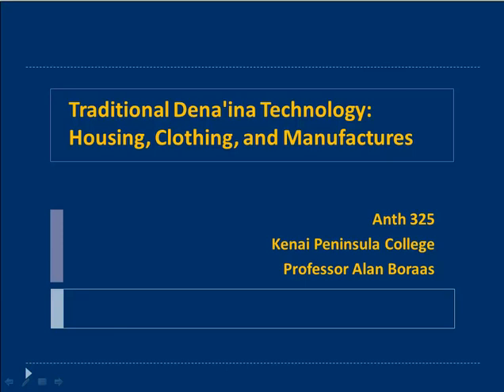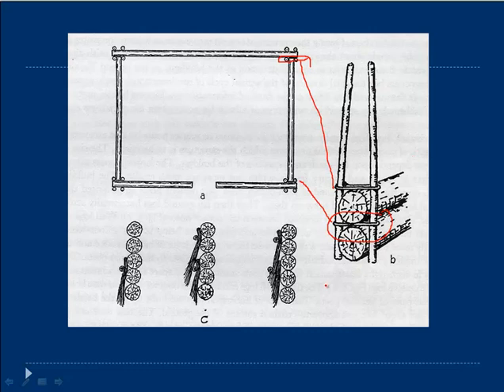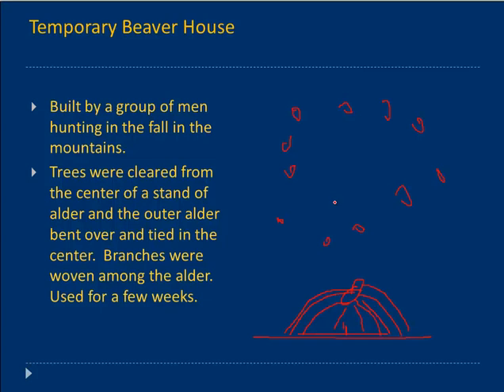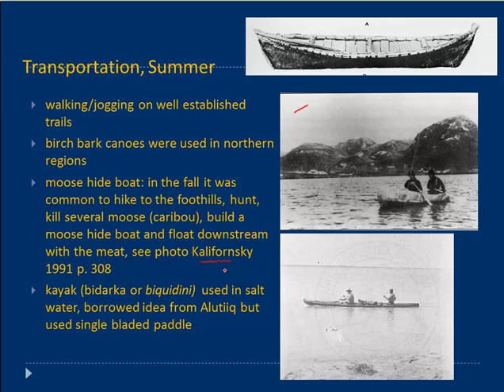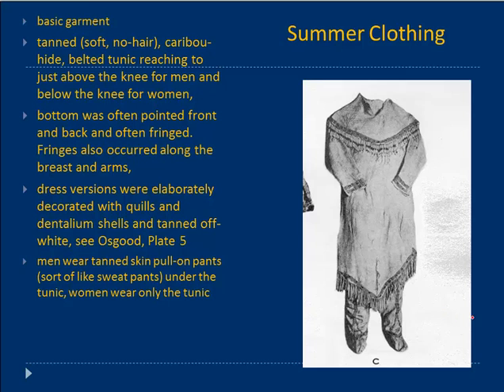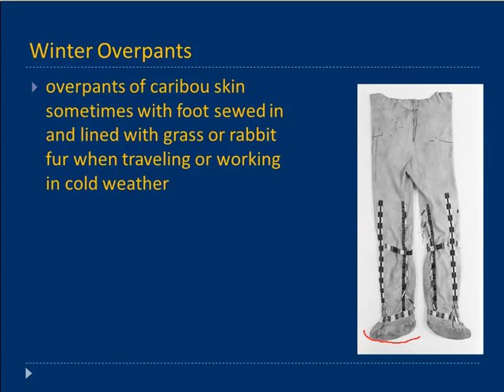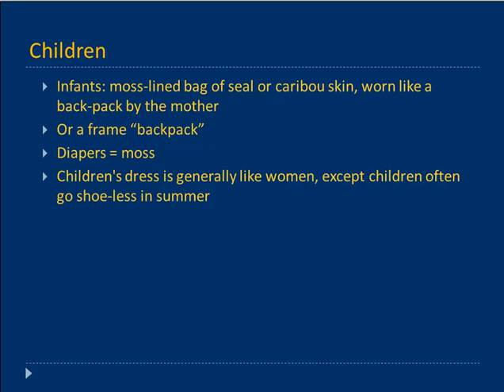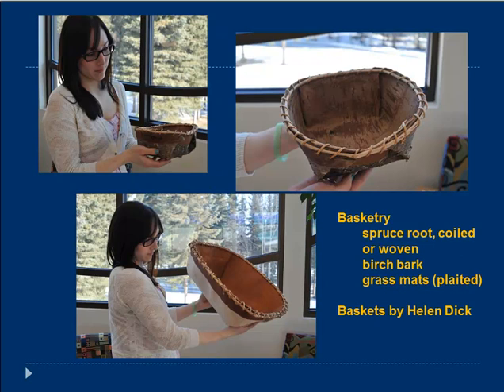14 Traditional Technology